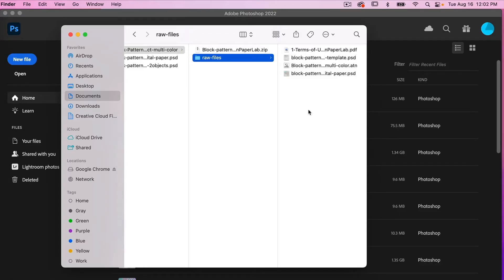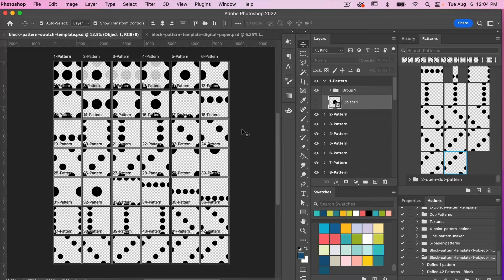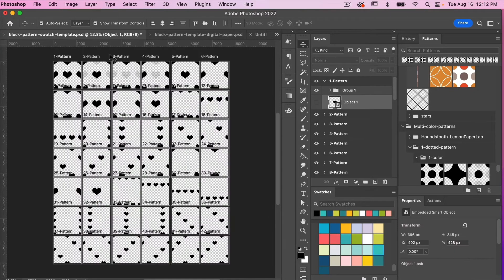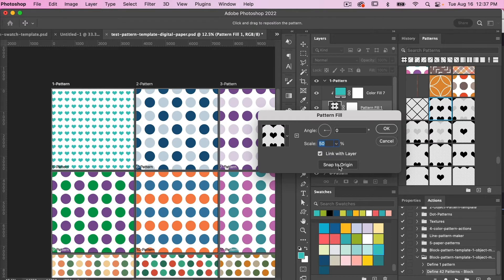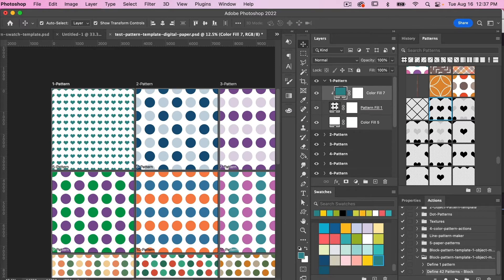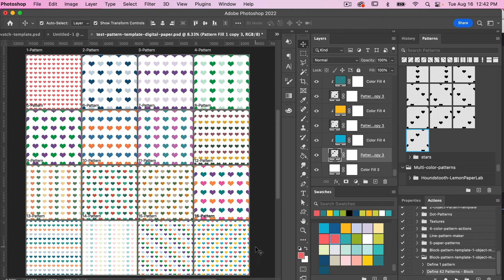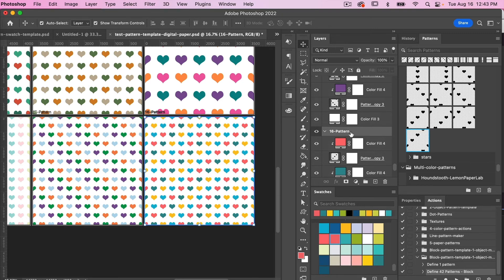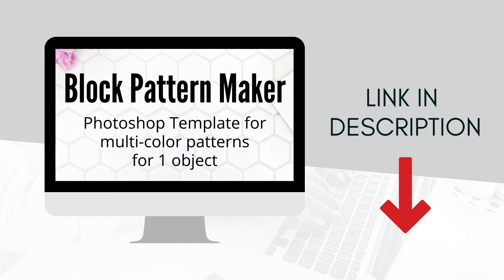Multi-color Block Patterns Using a Template in Photoshop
Quickly create multi-color block pattern variations with this easy to use template in Photoshop.

With this template all you need to do is change out the object and with the help of a Photoshop action you can quickly save a pattern swatch for your pattern. This template can create 16 different multi-color pattern variations for 1, 2, 3, and 4 colors.

This template is a part of my Ultimate Pattern Maker Toolkit for Photoshop

LET’S CONNECT!